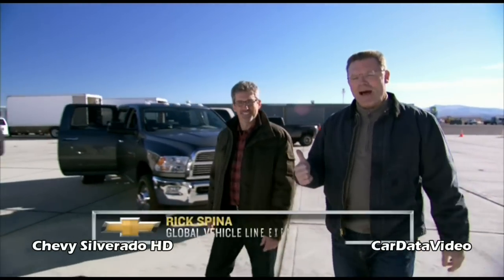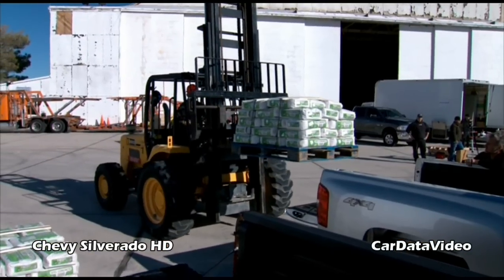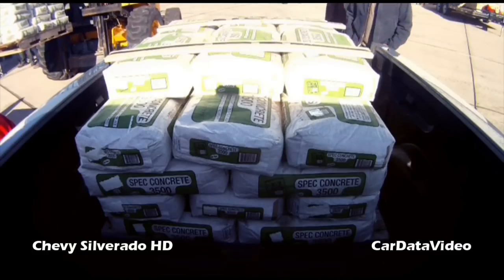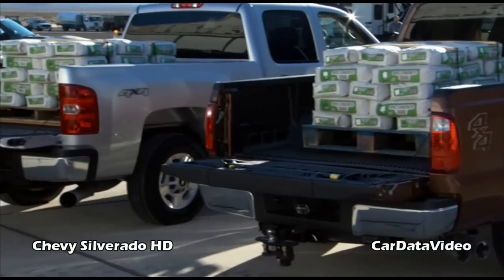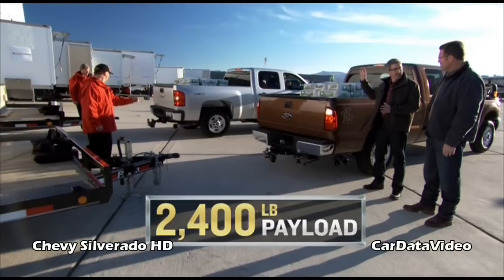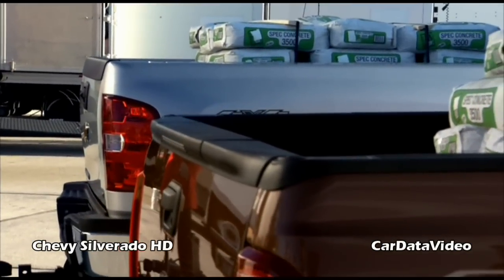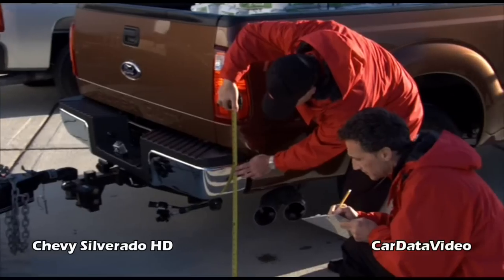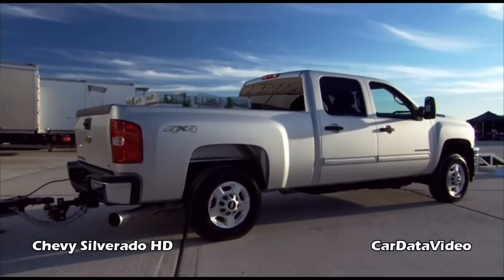Chevy Silverado HD Pickup - Payload Test vs.Ford SuperDuty Video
Watch a video from Chevrolet showing the difference in payload and bed attitude of the Silverado HD vs. the Ford SuperDuty 2500 HD.